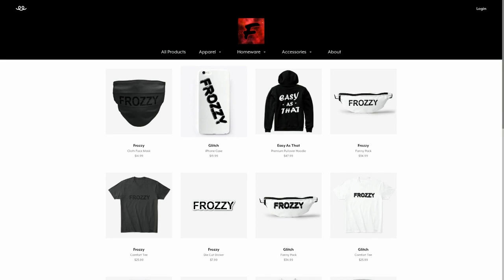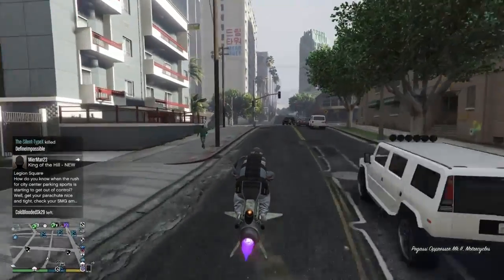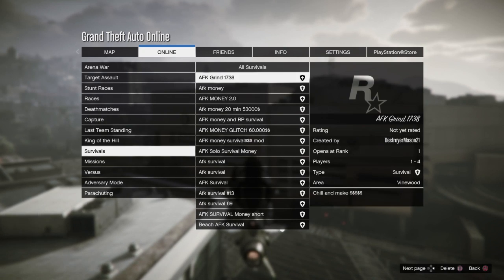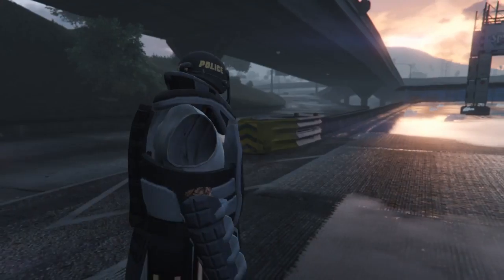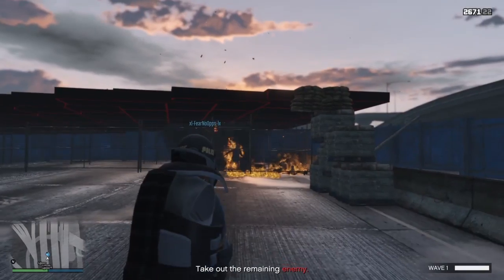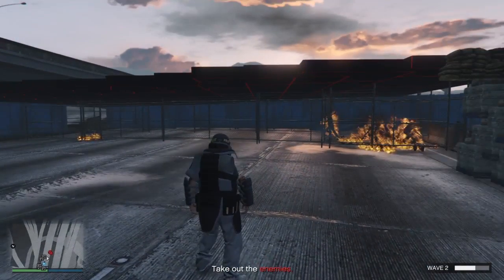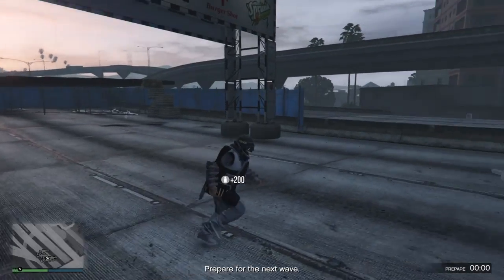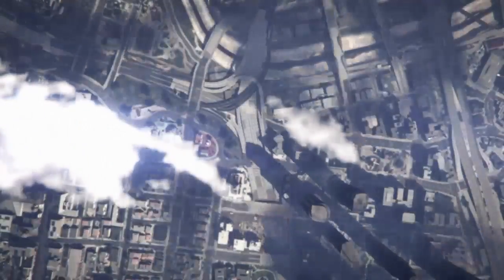*NEW* SOLO AFK MONEY & RP GLITCH ON GTA 5 ONLINE AFTER PATCH 1.51! (COMPLETELY SOLO!)